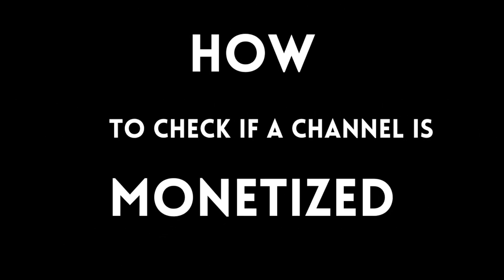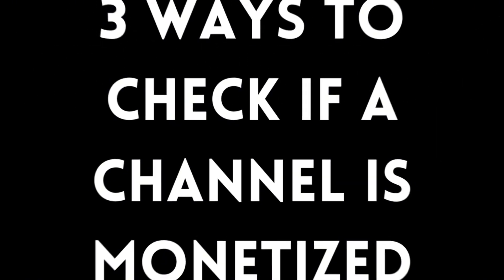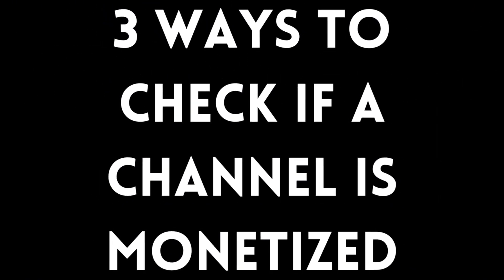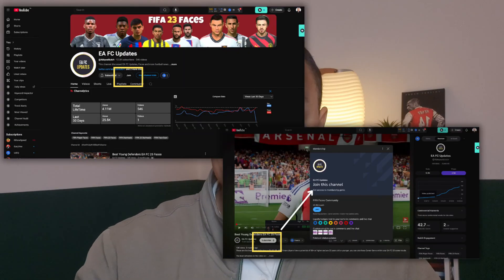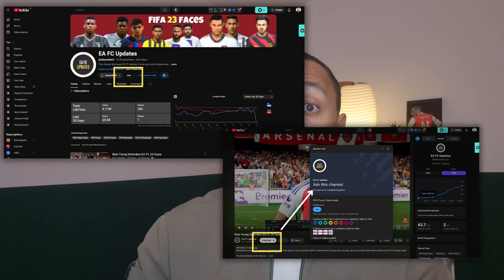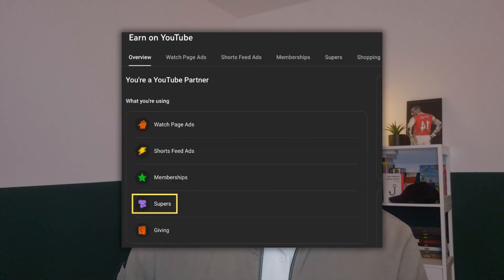How to check if a channel is monetized in 2025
How to check if a channel is monetized. You can check if a YouTube channel has turned it's monetization on by looking at three features. The thank the creator button, the join button on a channel or video or a gift on a livestream. All these options must be turned on by the creator. So it could also be that the creator is within the YouTube partner program without using these features.

Chapters in this video:
00:00 How to check if a channel is monetized
00:15 Method 1
00:30 Method 2
00:45 Method 3